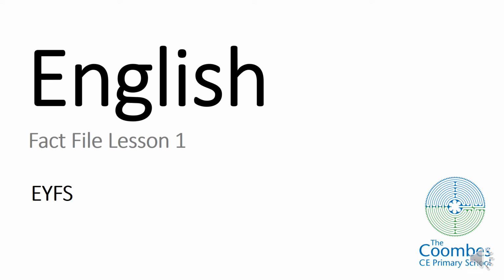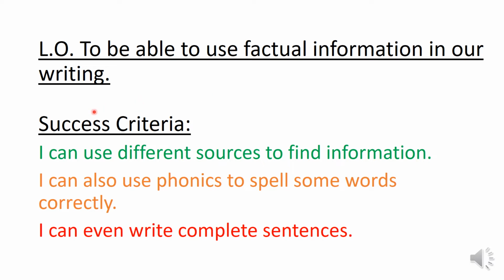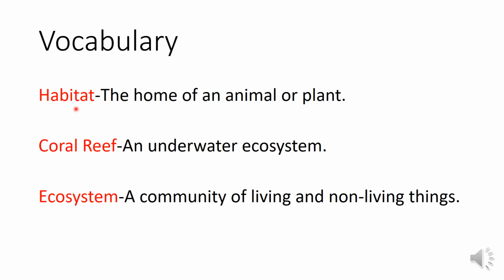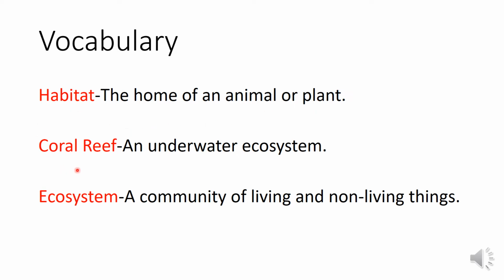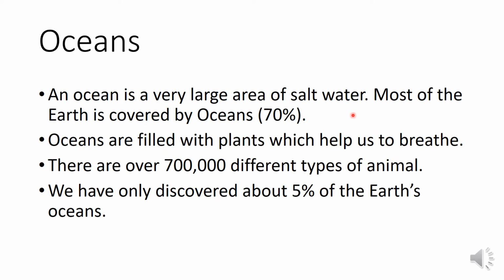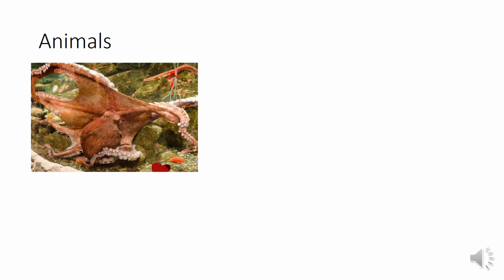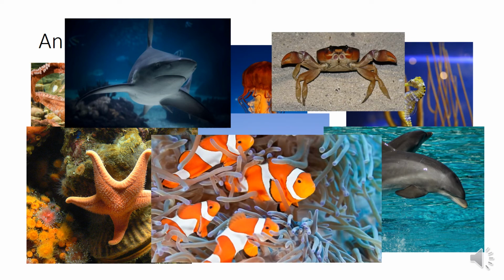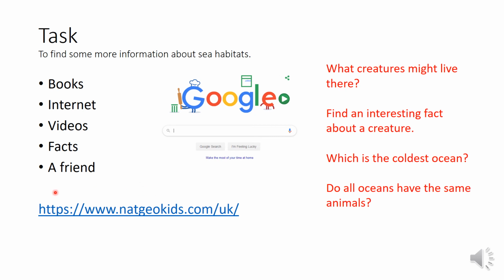Reception Writing Week 4 - Day 1 Fact Files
A series of fact-file writing lessons, suitable for children aged 4-5.